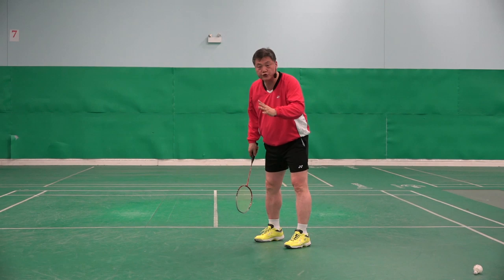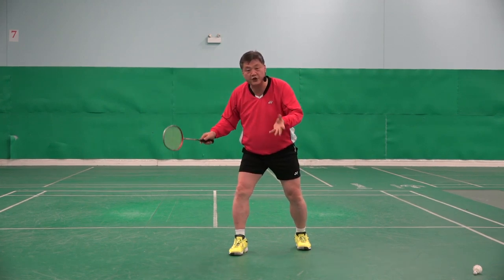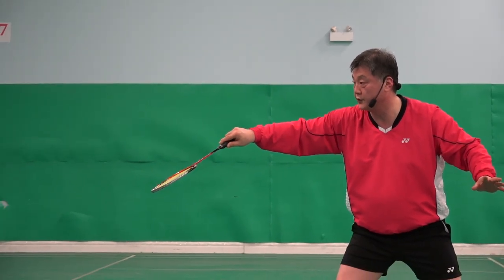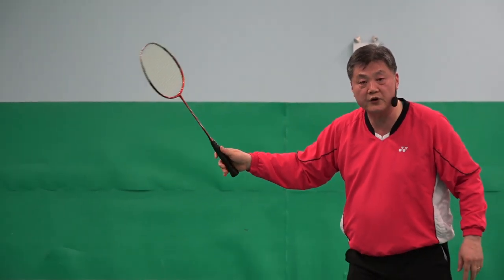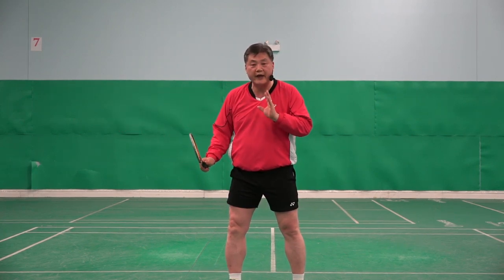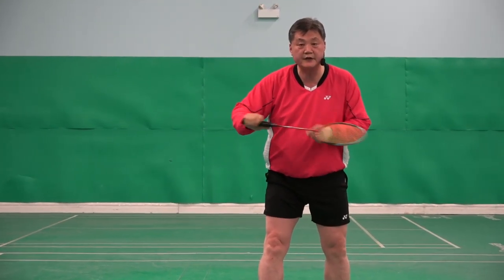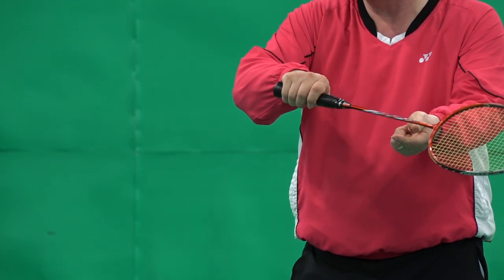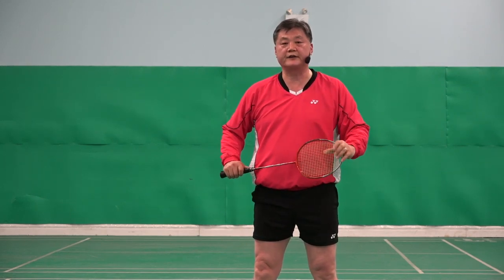Badminton: Backhand Deceptive Flick-The Right Grip For It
In this video, you will learn how to do the right grip for backhand deceptive flick